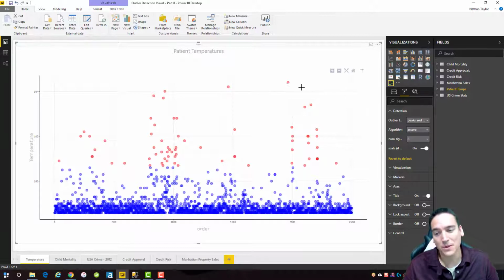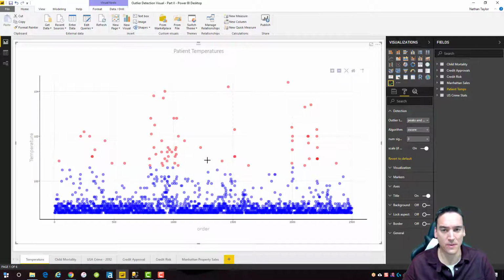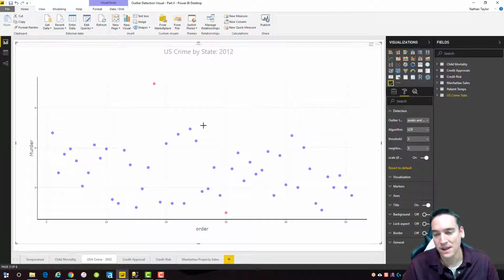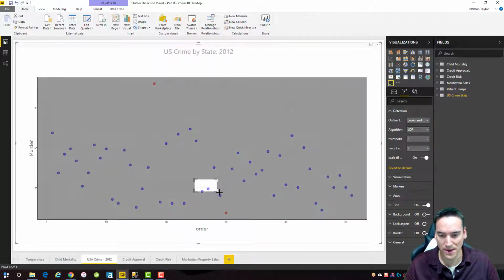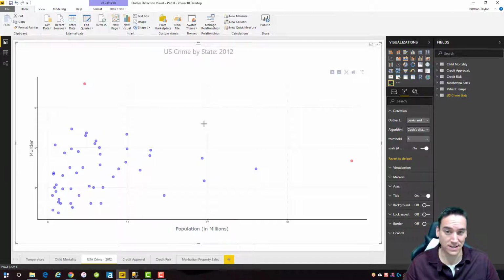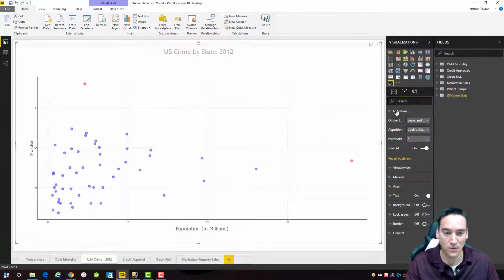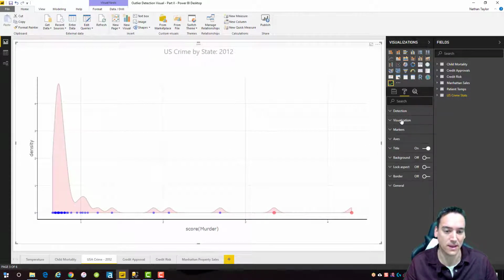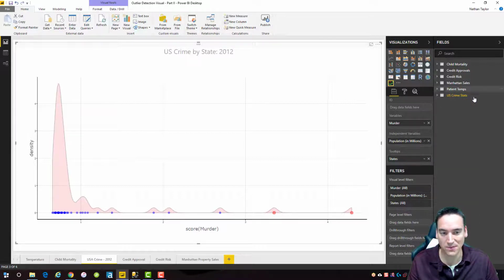Power BI - Visualizing Outliers - Part 2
The second video in the series will show how to use Local Outlier Factor (LOF) and Cook's Distance.